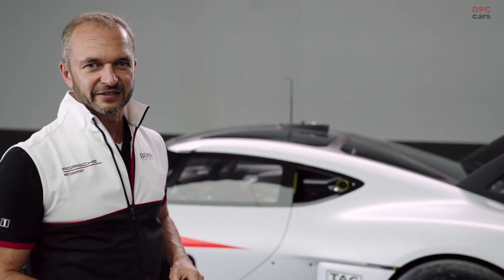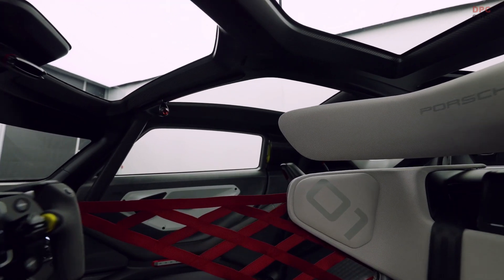Porsche Mission R Technology and Development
A look at the technology and development highlights of the Porsche Mission R concept car.